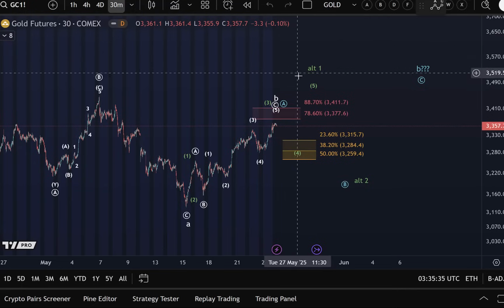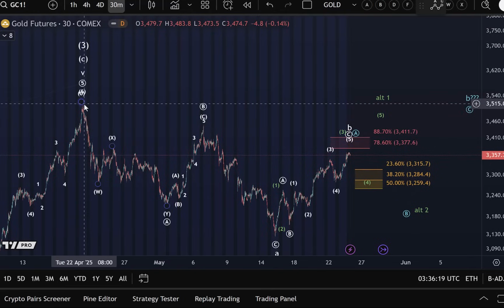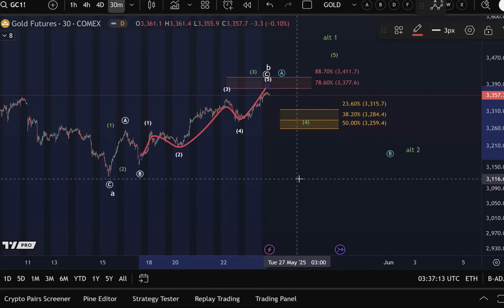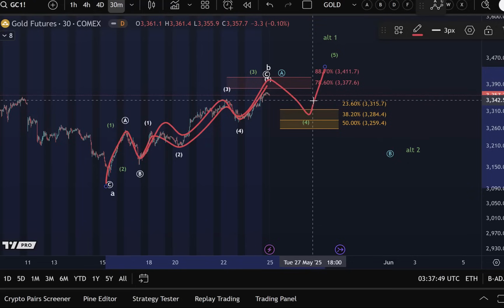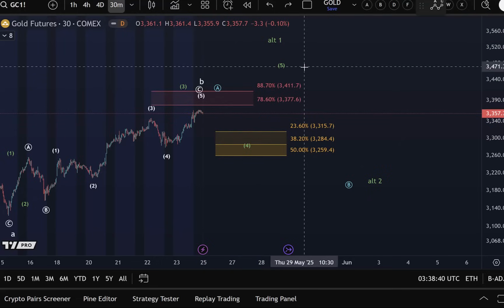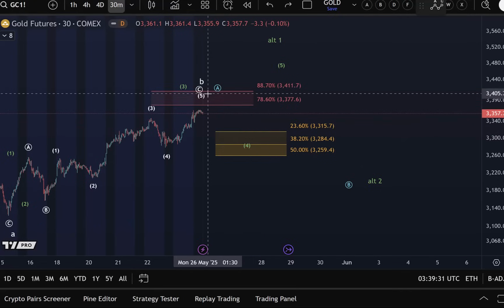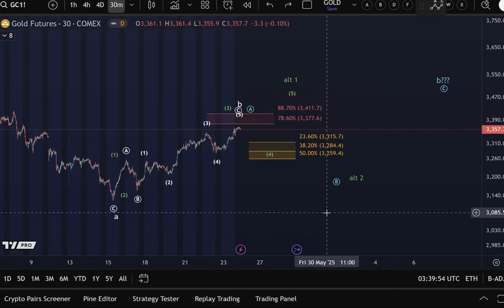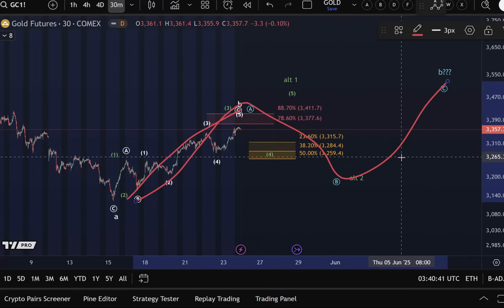Navigating the Gold Market: Professional Elliott Wave Chart Insights & Predictions